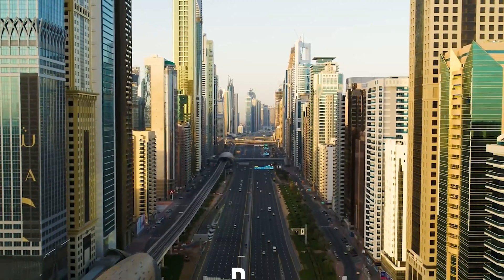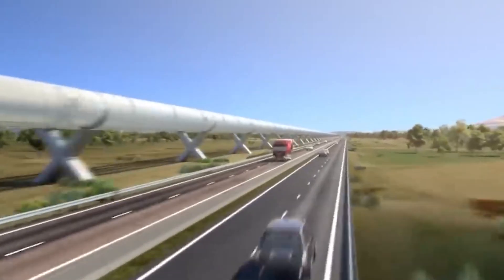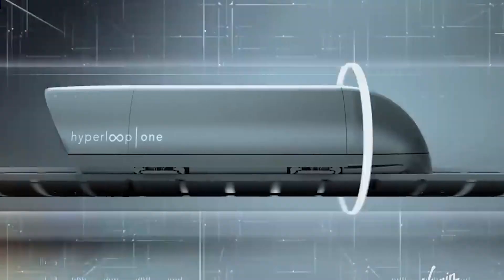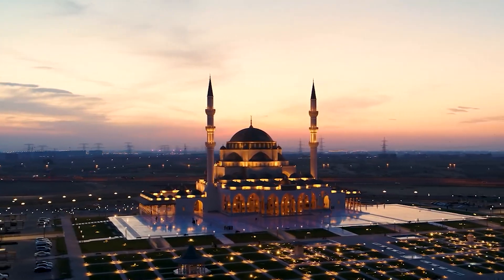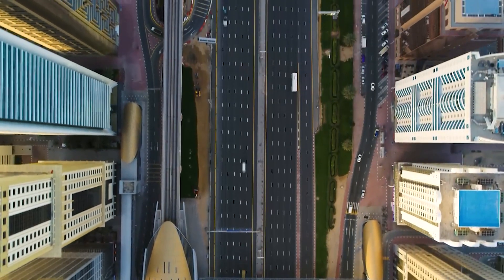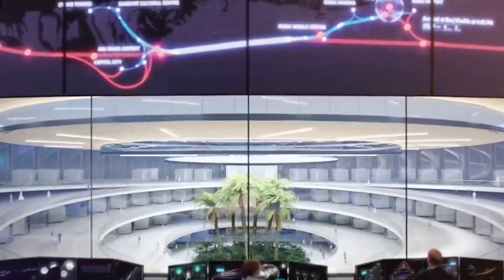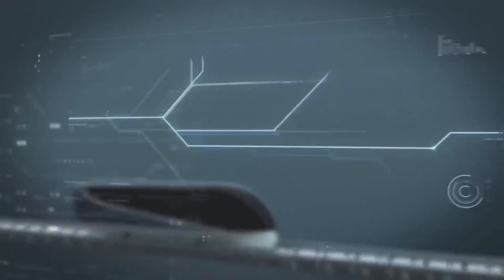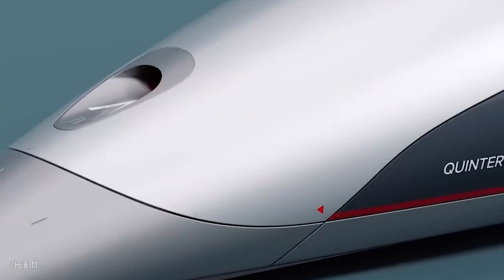Dubai's CRAZY Hyperloop MEGAPROJECT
Do you think that traveling in just 12 minutes from Dubai to Abu Dhabi is a pipe dream? It could seem like a crazy notion. However, the Virgin Hyperloop One represents a new age in transportation, and the city is already competing to make this alluring concept a reality. We have provided you with a brief overview of this cutting-edge marvel and other futuristic Dubai developments. In this video, we are providing you with all the details on the impending Hyperloop One project in Dubai today.